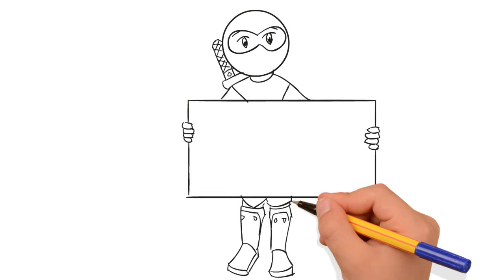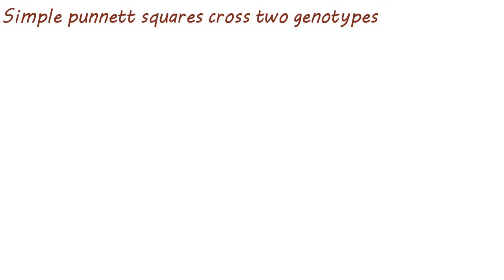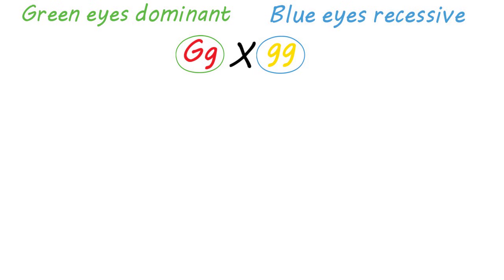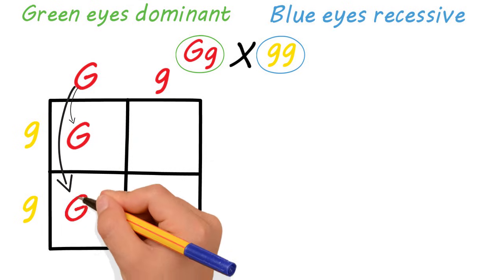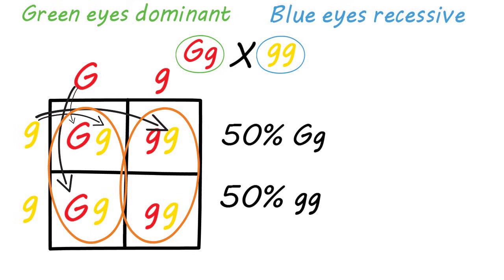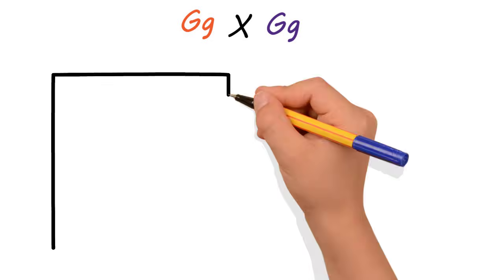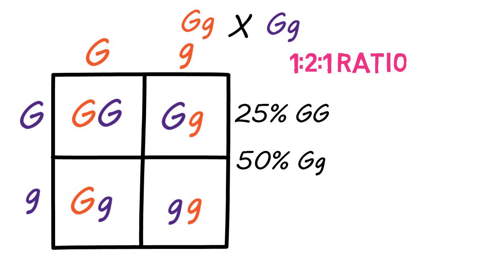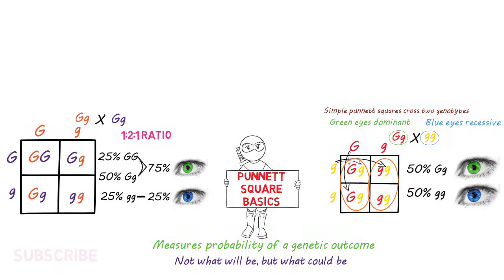Punnett Square Basics | Mendelian Genetic Crosses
---RECOMMENDED STUDY GUIDES FOR HIGH SCORES AND LOW STRESS---

Images adapted from Wikipedia and OpenStax Biology

---TRANSCRIPT---

This is a simple overview of monohybrid genetic crosses using punnett squares and Mendelian genetics.

Punnett squares measure the probability or likelihood of a genetic outcome based on a specific genetic cross. It doesn’t tell you what will be, only what could be.

For the simplest of punnett squares you’ll cross two genotypes. These parent genotypes will be for the same gene, but may or may not contain different alleles. Let’s look at an example of a genetic cross for eye color, green eyes being dominant and blue eyes being recessive. Let’s use Gg for the maternal genotype and gg for the paternal. So this is our cross, the mother has green eyes and the father has blue eyes and we want to see the probability that their offspring will have either green or blue eyes.

For this cross we will draw a square split into four quarters, like a simple four panel window. This is the punnett square. One of the parental genotypes will go on top, and the other will go on the side. It doesn’t matter which genotype goes where and the order of the letters doesn’t matter, however, we conventionally write the dominant allele first.

So your setup should look like this.

Then you simply carry the letters through to their respective quadrants and match them up, like so. Each quadrant represents a 25% chance that that genotype will result. So in this case we have only two possible genotypes, Gg and gg. And each genotype has 50% chance of showing up in the offspring. Similarly, you will have two possible phenotypes, Green eyes and Blue eyes, with a 50% chance of each.

Let’s look at another example. Let’s cross two genes that are heterzygous for eye color. Gg X Gg. These colors are just for illustration purposes. We again draw our punnett square and put one gene on top and the other down the side, carry the letters through to their respective quadrants, and analyze the results. This cross results in a 1:2:1 genotype ratio, with 25% Homozygous Dominant GG, 50% Heterozygous Gg, and 25% Homozygous Recessive gg. The phenotypic ratio would be a 3:1 ratio with 75% green eyes and 25% Blue eyes.

Hopefully that helps you understand simple punnett squares. Genetic crosses can be much more complicated and I will make some videos in the future explaining how to tackle those. I’ll catch you next time.